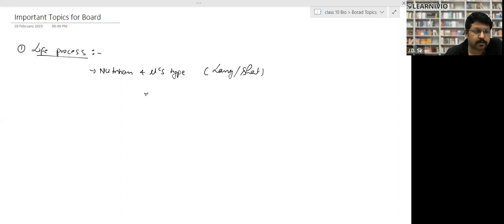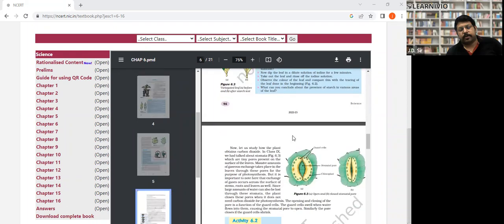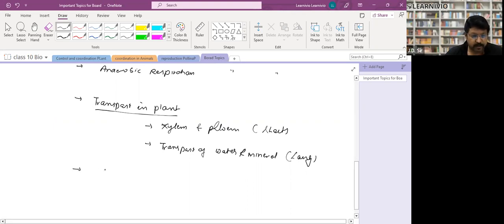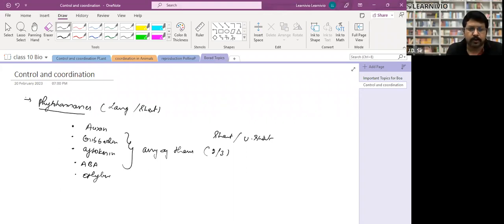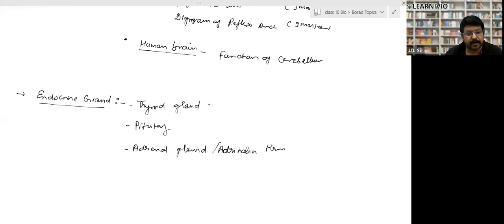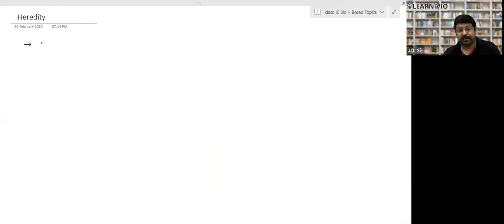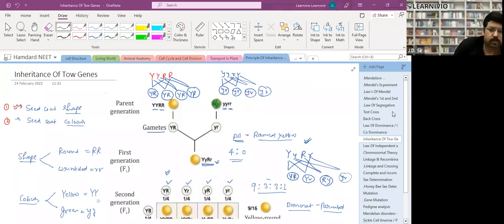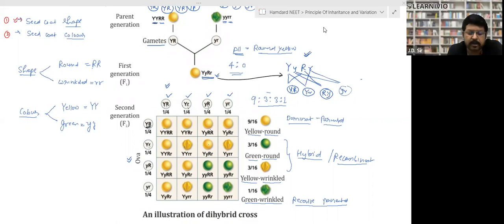Learnivio | Biology | Lect | 10th MEA | 20-02-2023